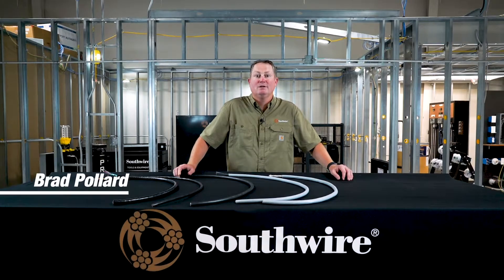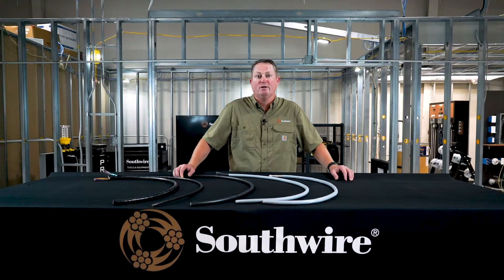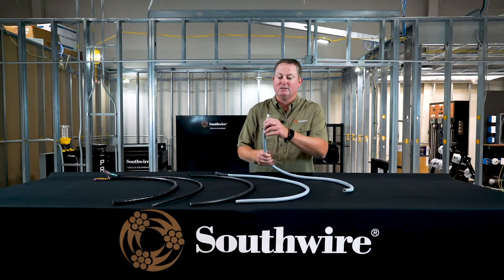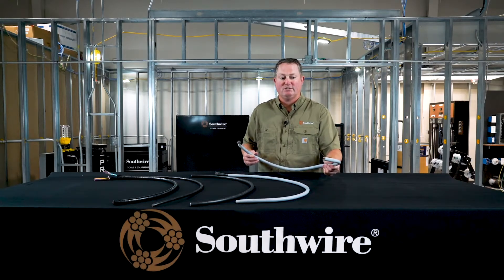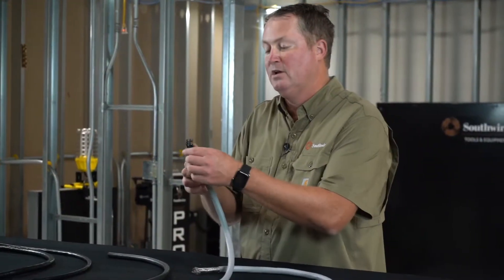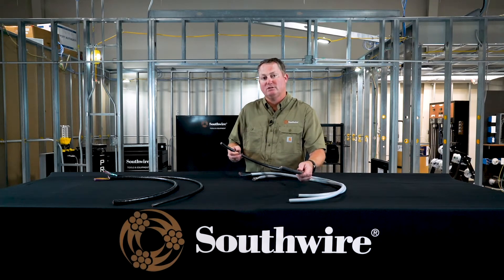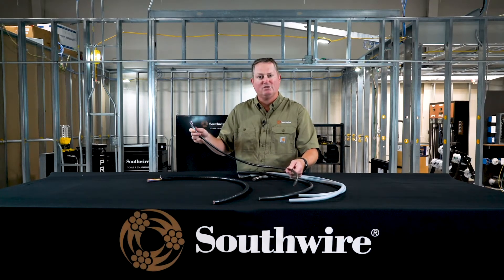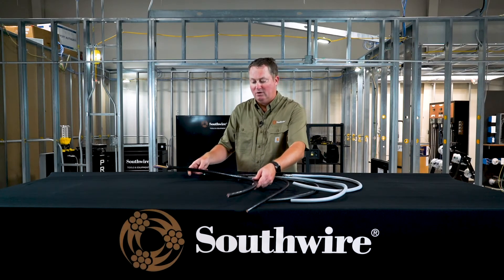Southwire MTC vs Shielded MTC vs VNTC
Learn about the applications for and differences between Southwire’s Machine Tray Cable (MTC), Shielded Machine Tray Cable, and Vinyl Nylon Tray Cable.